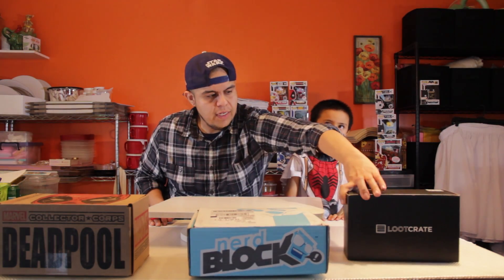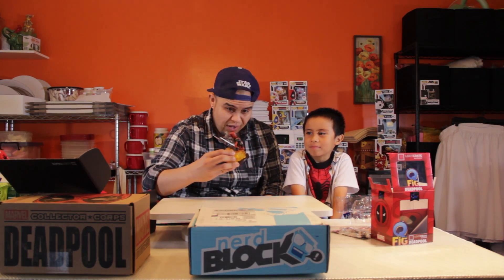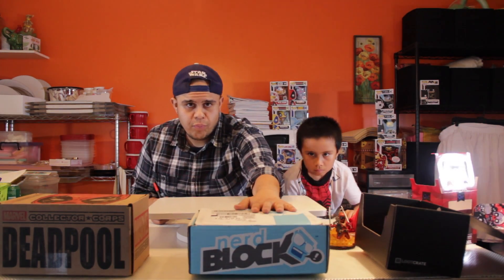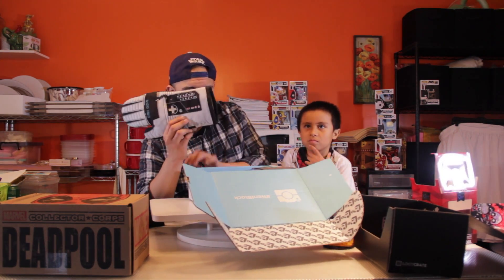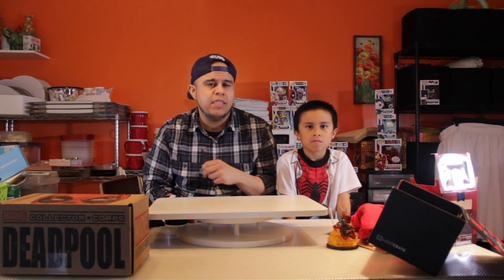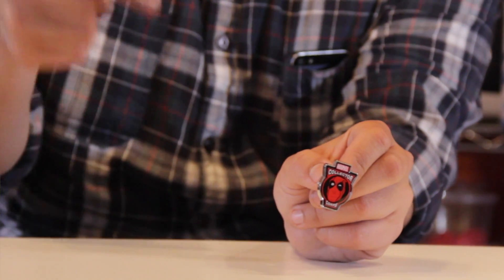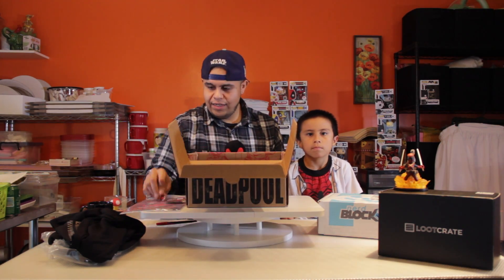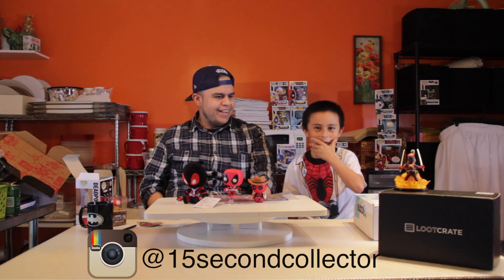JAMMco. episode 1 Deadpool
Our very first review/unboxing as father and son!
We have been collecting for years starting with Lootcrate and eventually upgrading to the incomparable marvel collector corps, smuggler's bounty and soon to be legion of collectors!

We're starting off with DEADPOOL'S February theme for all three boxes NERDBLOCK LOOTCRATE & MARVEL'S COLLECTORS CORPS! Which is both a milestone for us as well as for Deadpools meteoric rise at the box office!
(we promise you, we've had all previous marvel boxes)

*also this is a lengthy video because there's 3 unboxings normal videos will be in the 5 minute range!

Sorry for the late upload we've been busy with a soon to be revealed project!